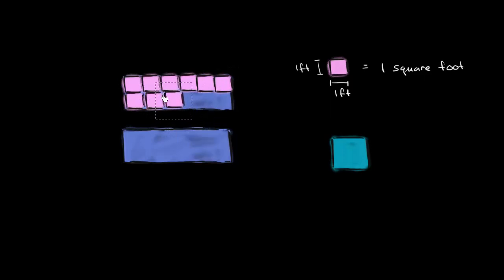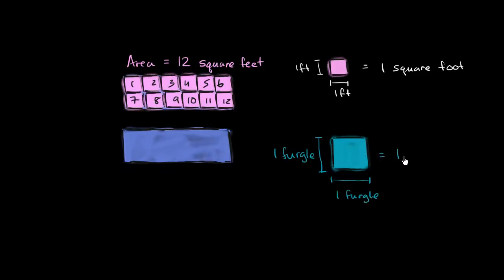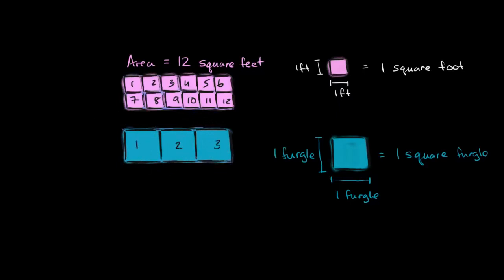Math Grade 3 - Measuring rectangles with different unit squares